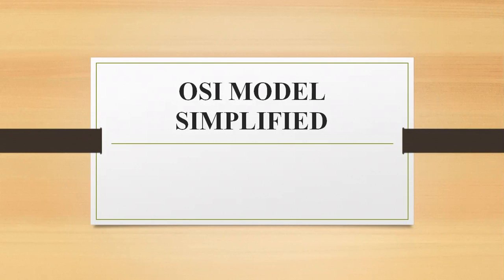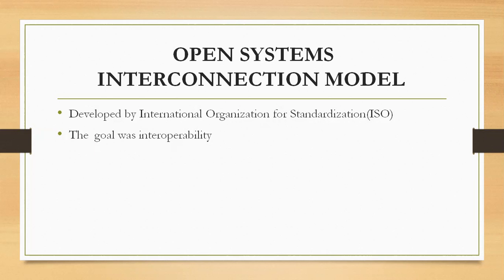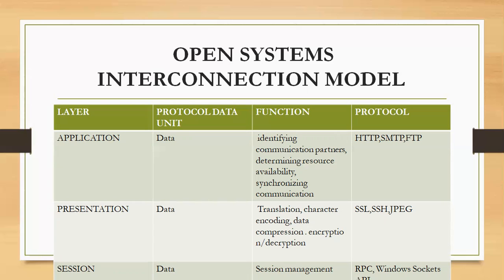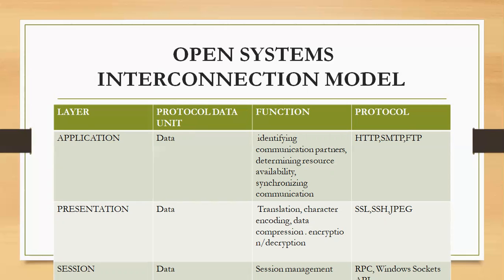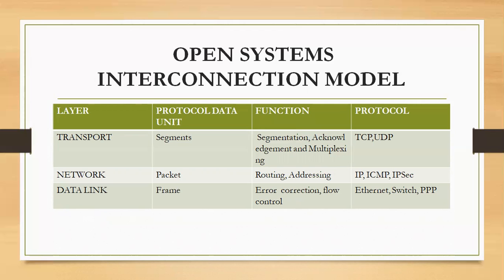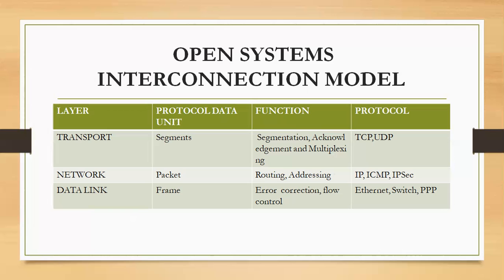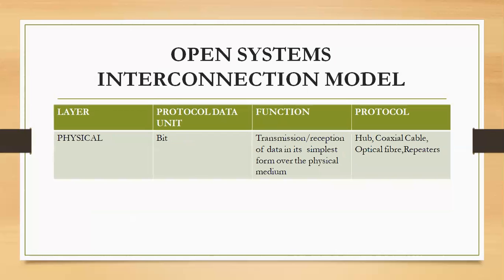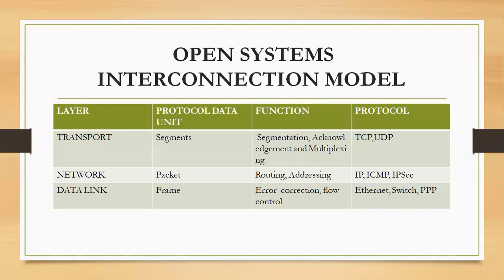OSI MODEL SIMPLIFIED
This video explains the OSI model in a layman;s language